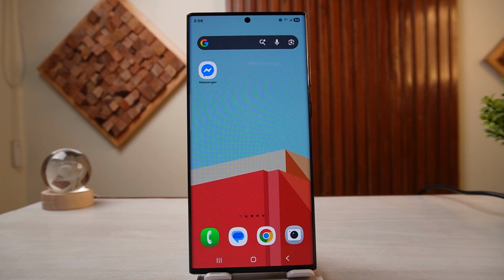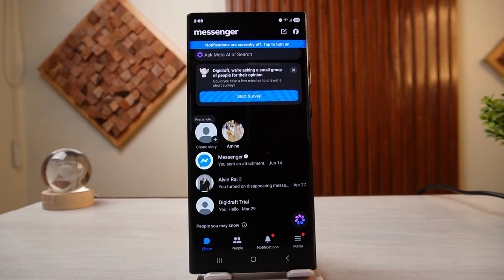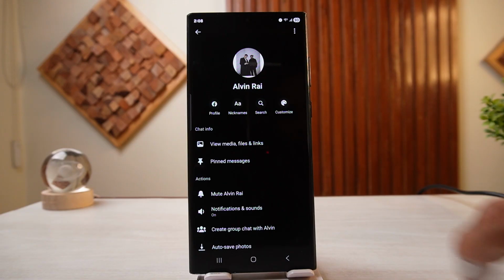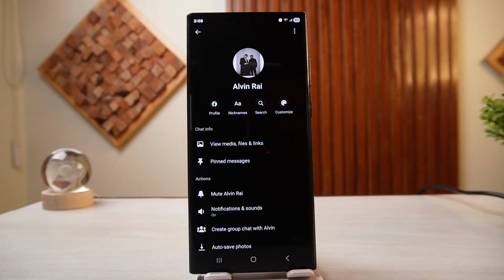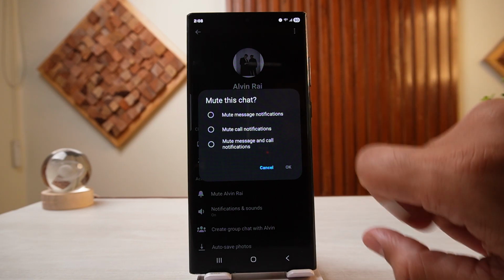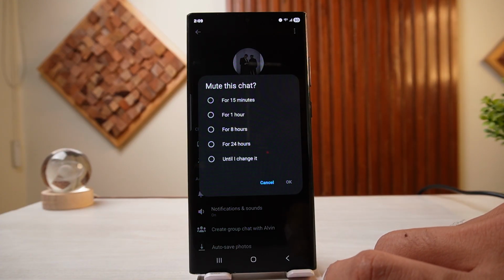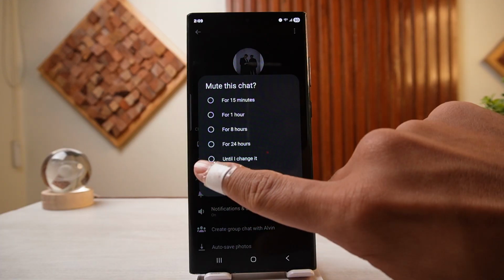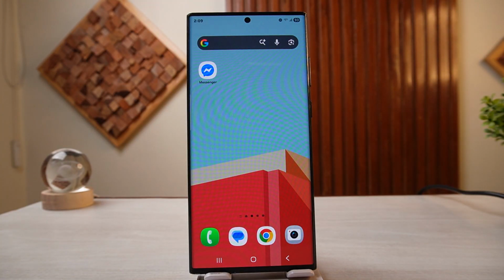How to Mute Messenger Conversation | Turn Off Notifications for a Chat (2026)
Want to mute a conversation on Facebook Messenger without blocking the other person? In this video, I'll show you how to mute a Messenger chat so you can stop receiving notifications while keeping the conversation in your inbox. This step-by-step guide works for both Android and iPhone users.

We'll walk through how to open a conversation, access the chat settings, and mute message notifications for a specific period or indefinitely. You'll also learn how to mute calls from a conversation and customize notification preferences without affecting your other Messenger chats.

If you're still receiving notifications after muting a chat, we'll also cover common troubleshooting tips, including checking your Messenger notification settings, updating the app, and verifying your device's notification permissions. These methods can help ensure the mute feature works as expected.

If this guide helped you learn how to mute a Messenger conversation, don't forget to like the video, subscribe for more Messenger tips, Facebook tutorials, and smartphone guides, and leave a comment if you have any questions.